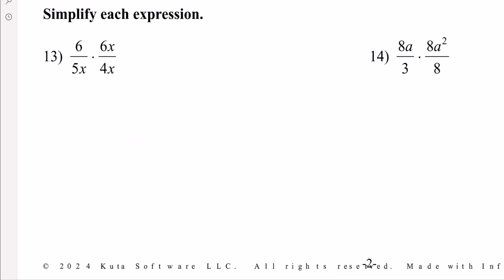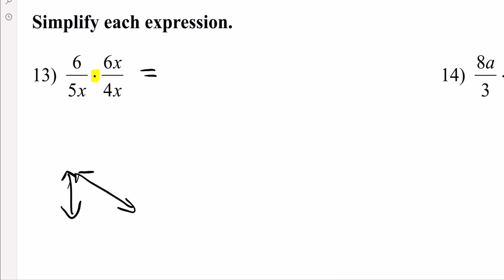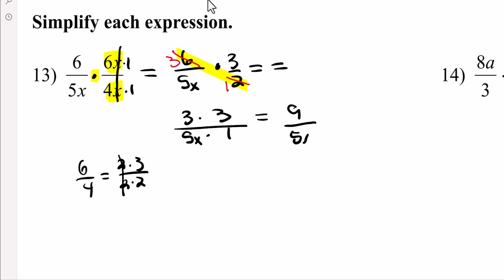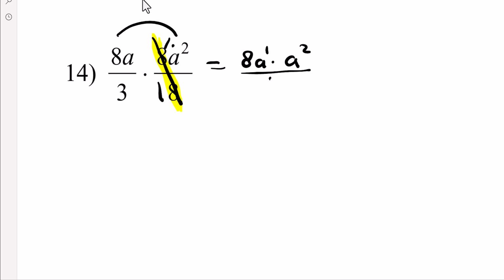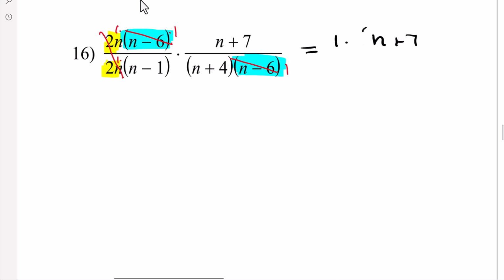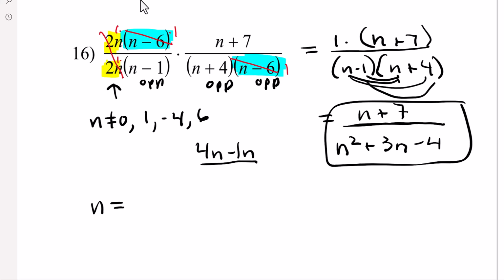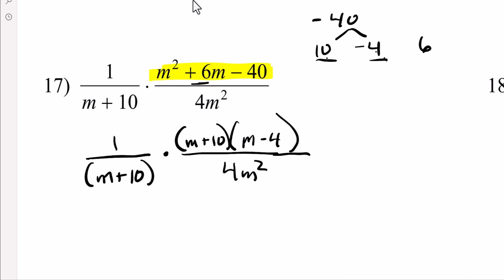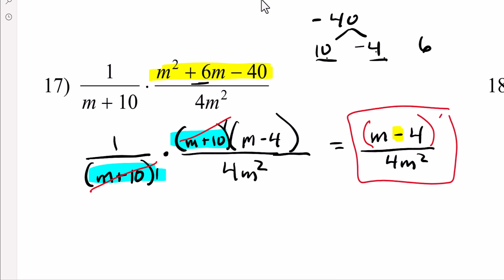Simplify Multiplying Rational Expressions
This video shows a few examples of how to simplify rational expressions that are multiplying each other.